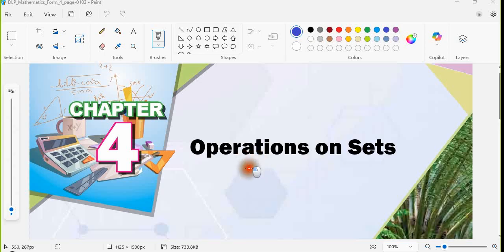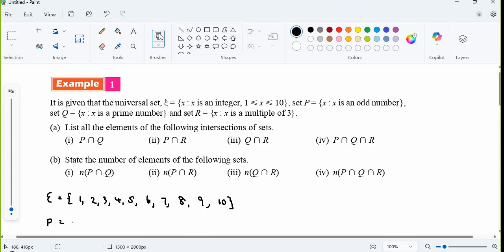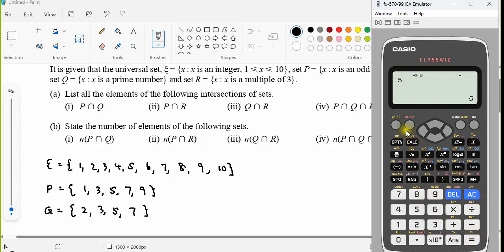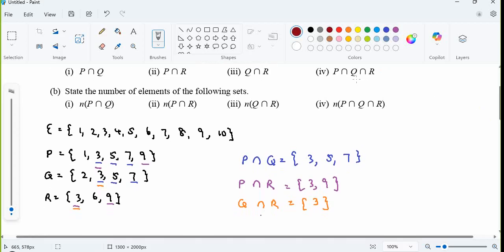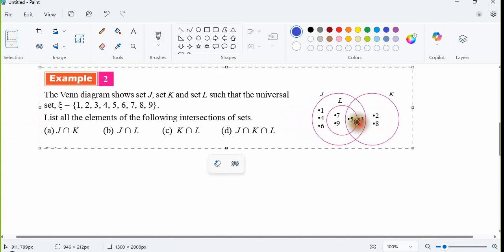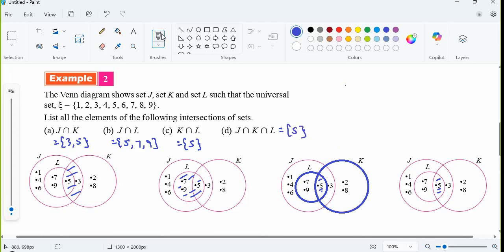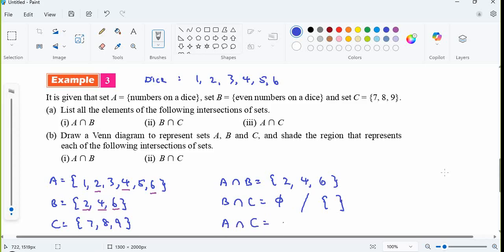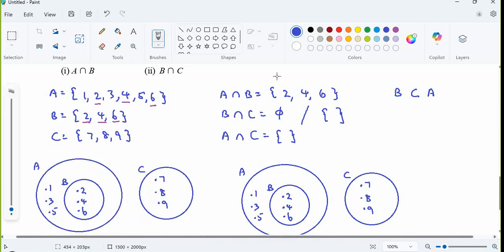F4 C4 1 1 Intersection of Sets 0 Example 1 2 3